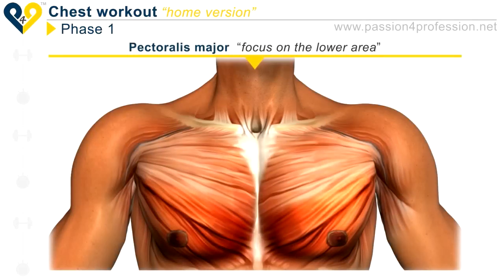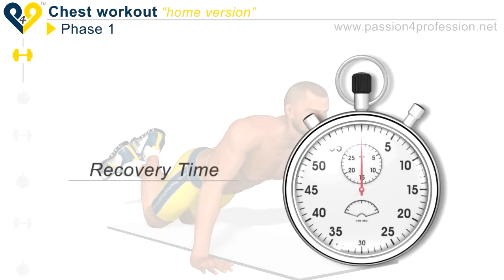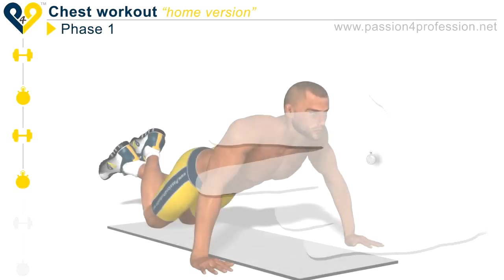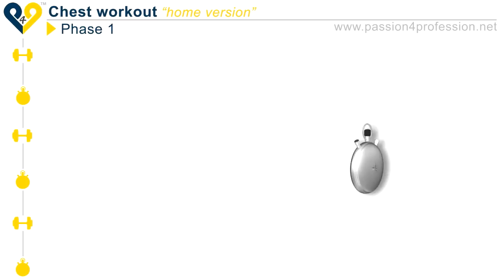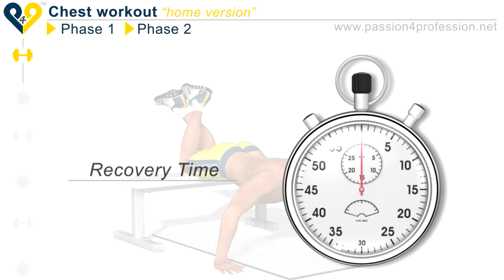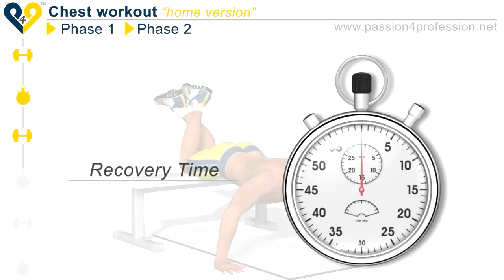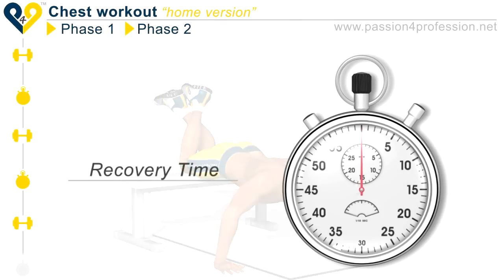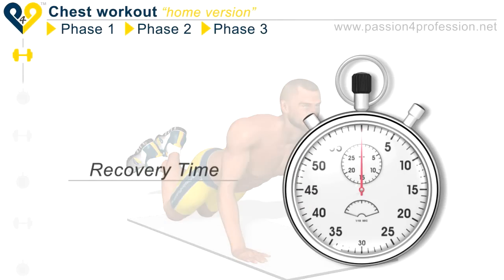Chest Workout Level 1 Home version)